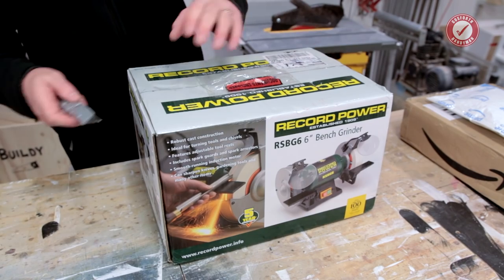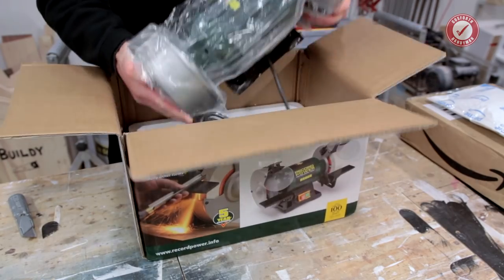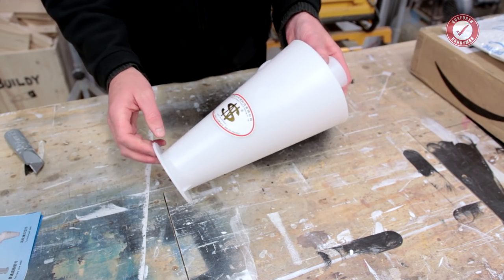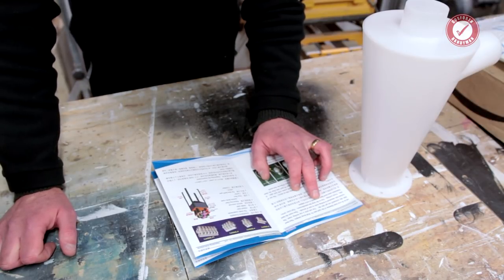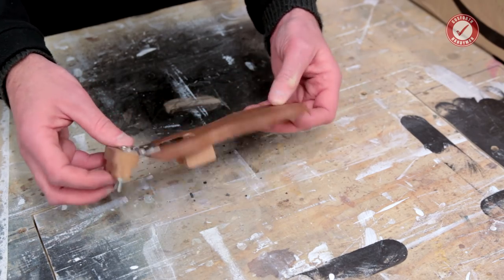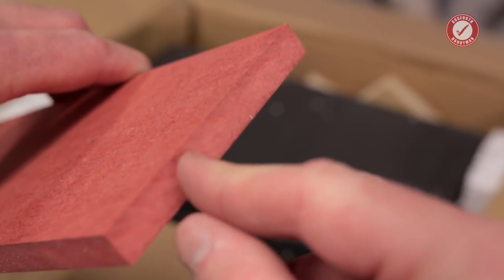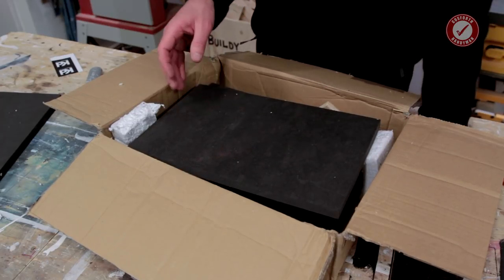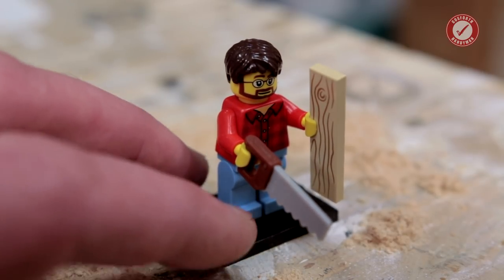Notes from a Small Workshop - Mailbag #1, Woodworking Vlog (Nov 2018)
First mailbag segment! I'm looking at a new bench grinder from Record Power (should be available Feb 2019), a dust cyclone, a flappy paddle for my DeWalt DW745 table saw, some Valchromat and a Lego Norm. Thanks so much to everyone who sent me stuff!